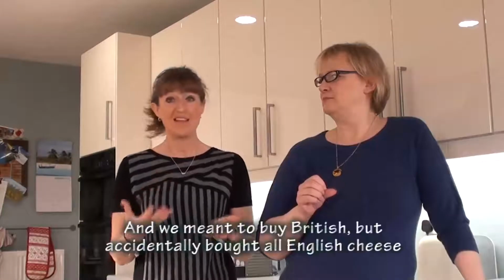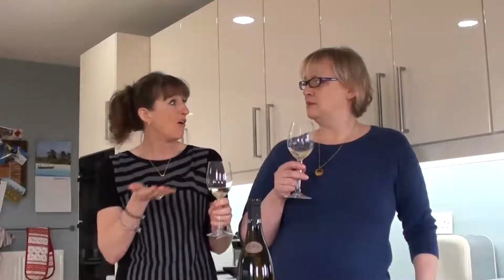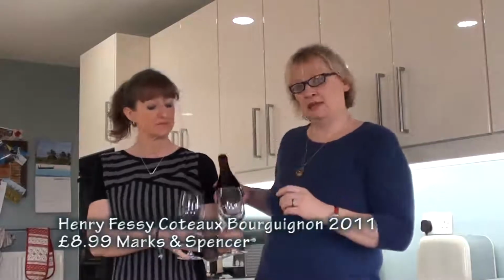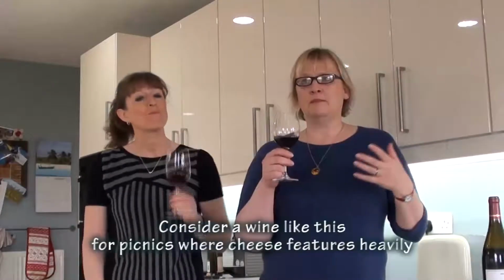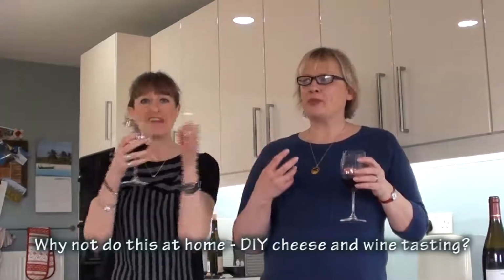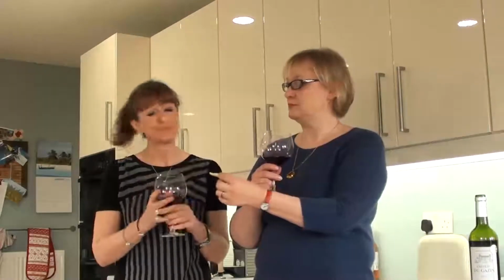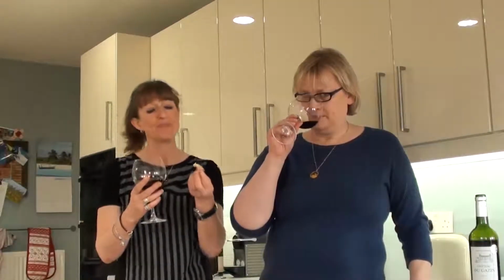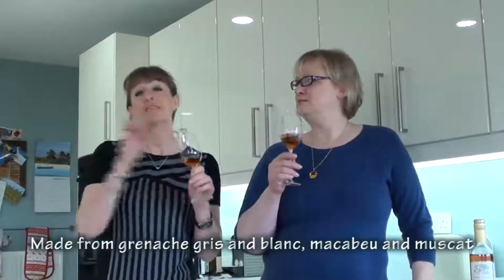Birds with Bottle - Wines for English Cheeses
Wine experts Sandra and Mel have some pretty cushy assignments and
tasting English cheeses with French wines is right up there.